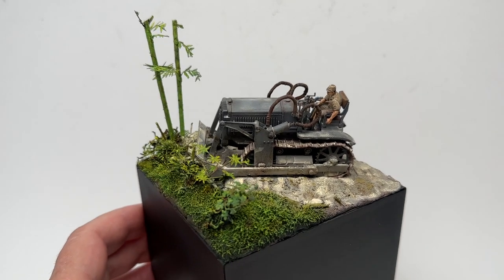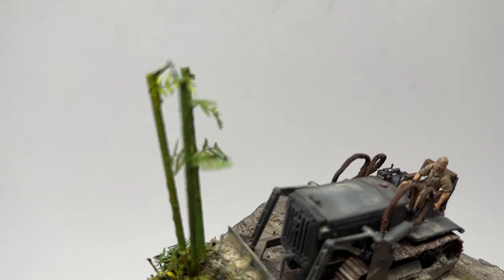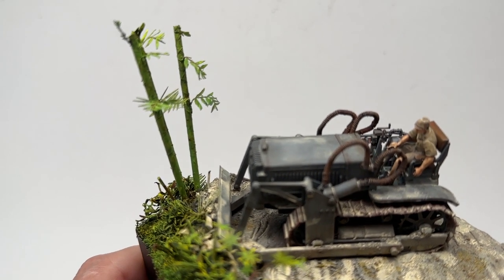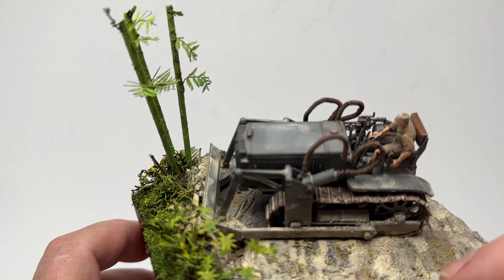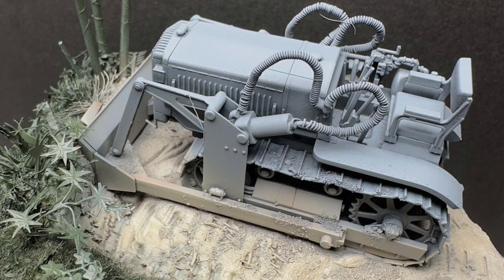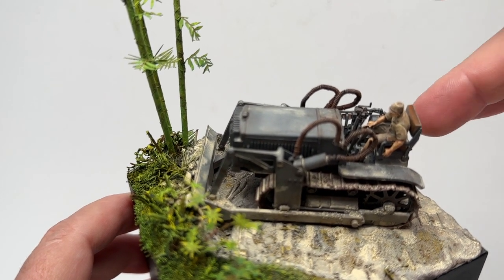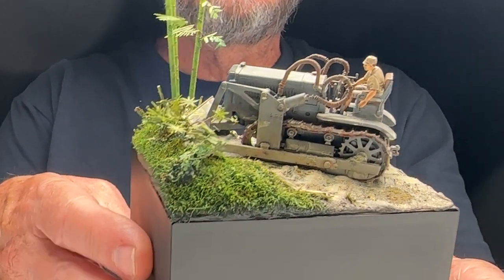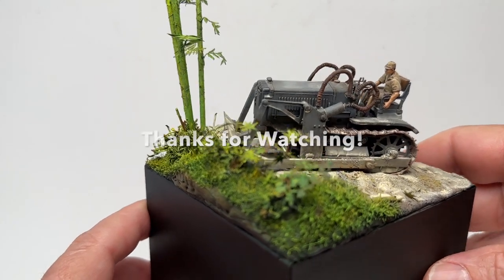WWII custom Japanese Navy Komatsu G40 Bulldozer vignette in 1/48 scale.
Building and painting a realistic custom Japanese Navy Komatsu G40 Bulldozer vignette in 1/48 scale.
Please comment with any questions on the project!

Master Modeler Glenn Bartolotti has created quite a series with his "Step-By-Step Finishing Armor" series. Each of the volumes are mini-master class in painting and weathering a specific armor kit. The paints, powders and washes are all clearly identified, along with pre-shading and other painting techniques. Armorama